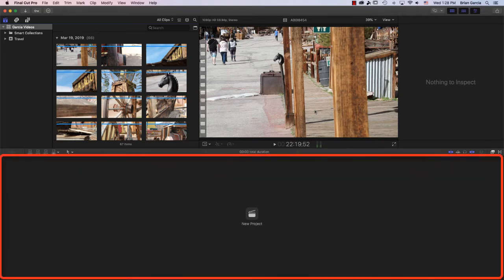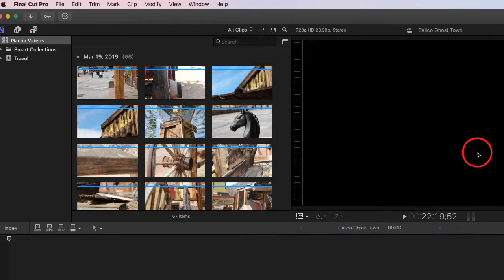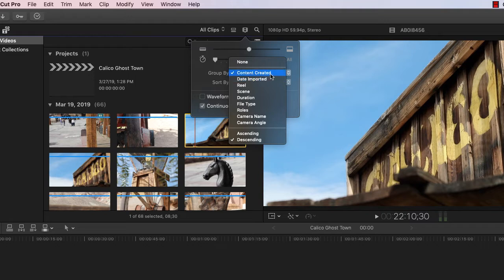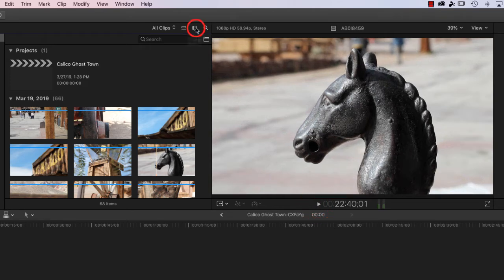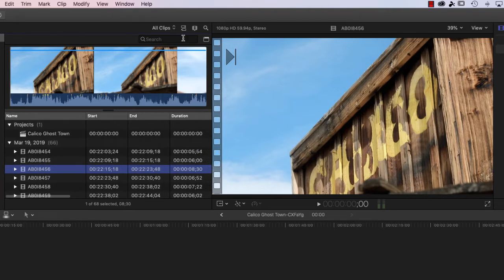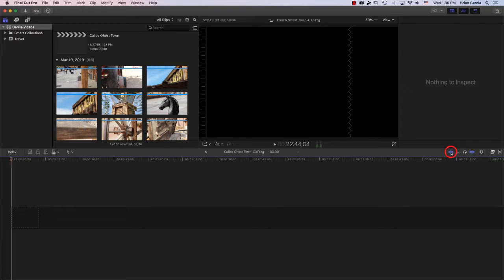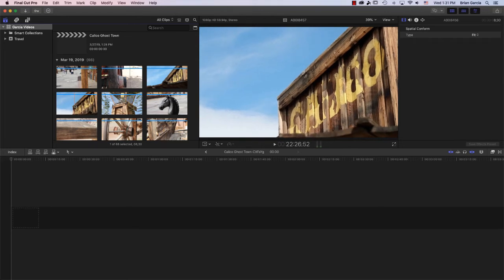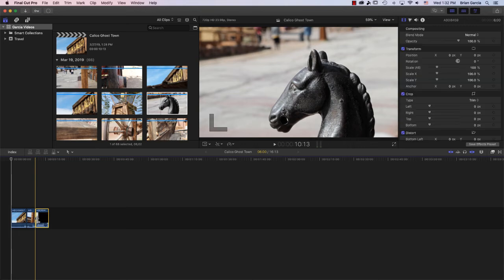Final Cut Pro X Tutorial Step 2 - Create New Project & Insert clips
Learn the basics of Final Cut Pro X and how to utilize these technical skills while editing b-roll footage. A great way to start learning is by editing your own videos based on what you learn here. I'll also provide simple lessons so you can get the feel of the platform and be able to begin filming either at home, school, work or for any commercial work you are doing.

You'll learn what has been most useful for me as I was building my production company from ground up.

In this course, you'll create a short video that tells a story by editing supplemental footage (or B-roll)

Some key skills include:

Hard drive and storing data
Create a new Library, Event & Project.
Importing footage
Inserting footage to a project
Basic Editing, Tools dropdown
Music
Markers
Speed
Stabilization
Effects
Transitions
Exporting settings for the internet
How to move forward after you complete this class
Project files are available here.

This class is for beginner students that want to use simple techniques for that is suitable to any video project they want to create themselves.